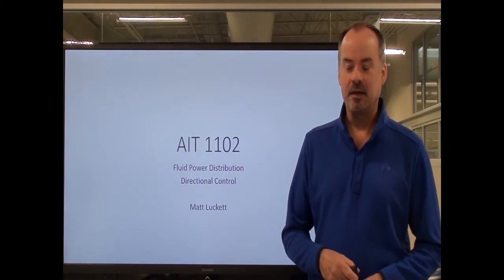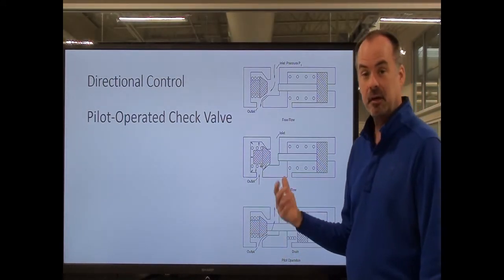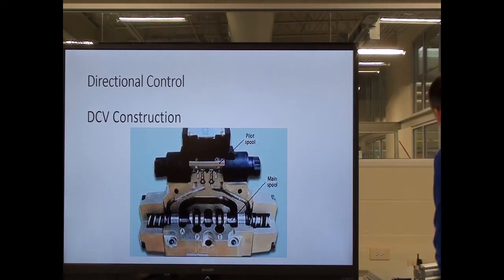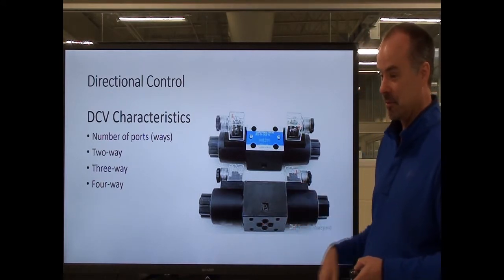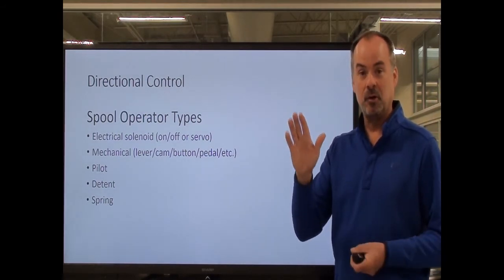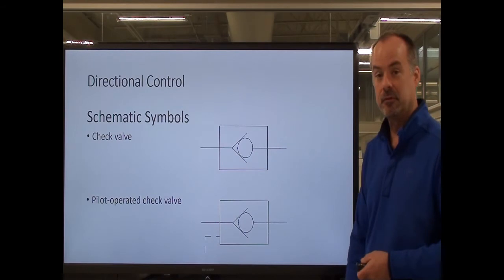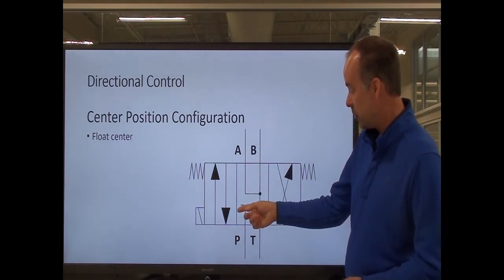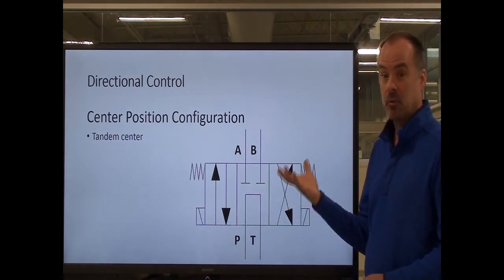AIT 1102 Fluid Power Distribution - Lesson Two Introduction Lecture